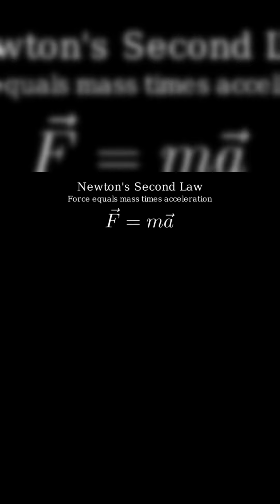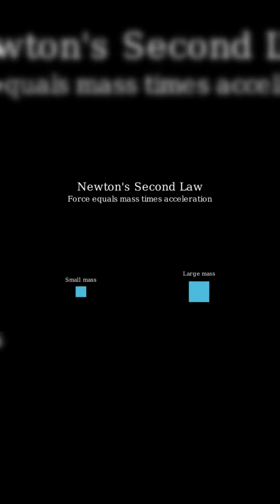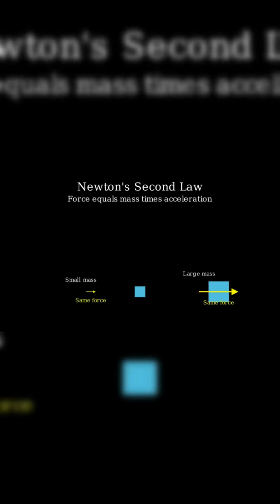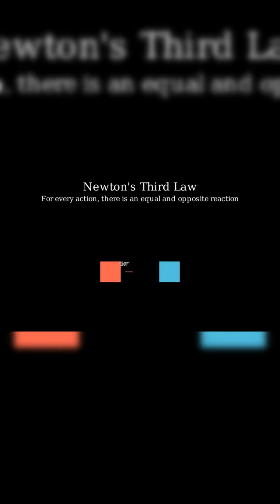Newton laws of motion